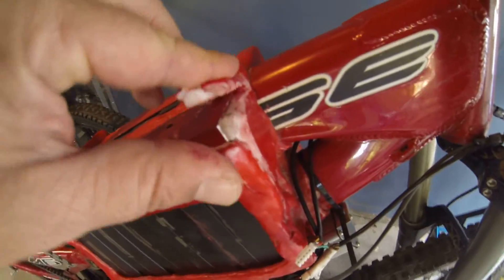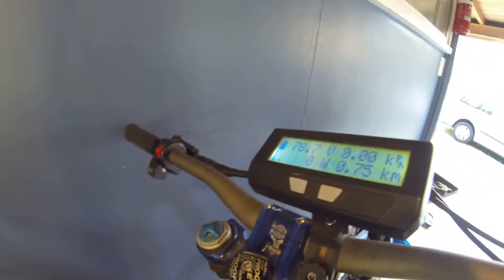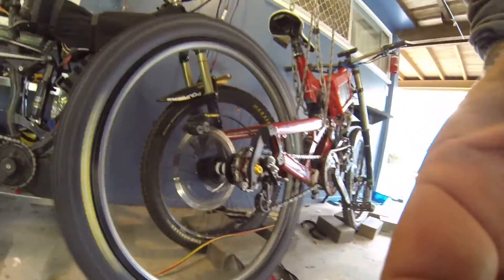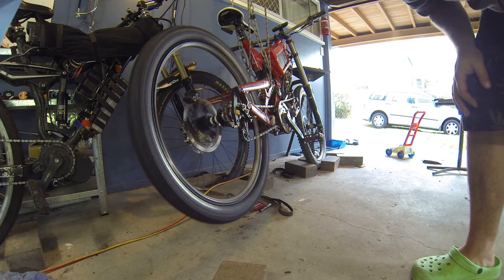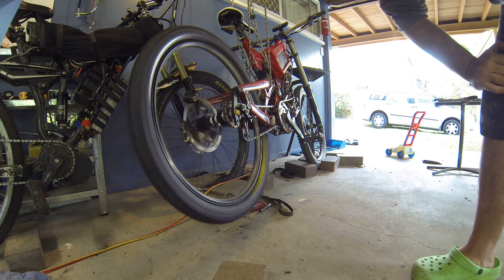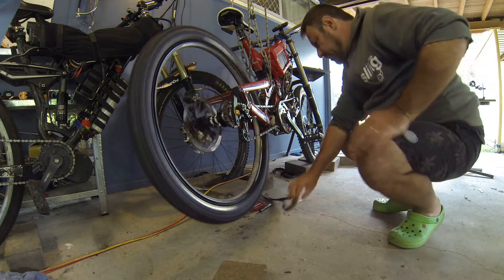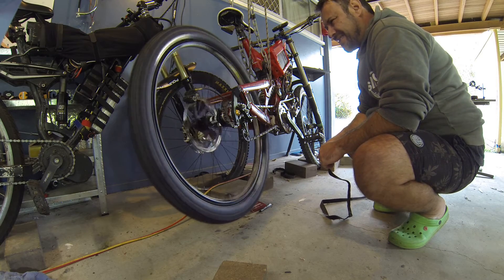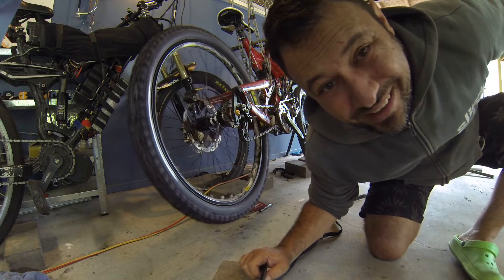Electric Bike kit LR DT Swiss 350 freewheeling 400w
Electric Bicycle